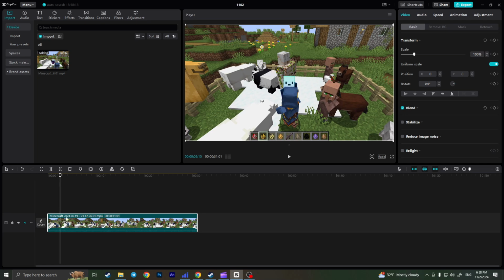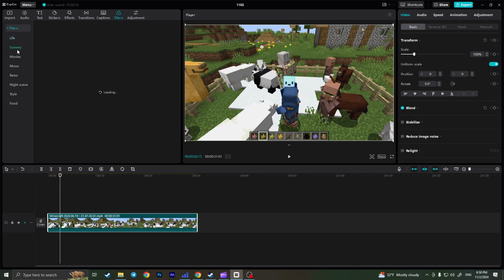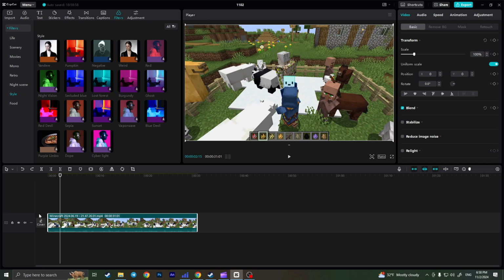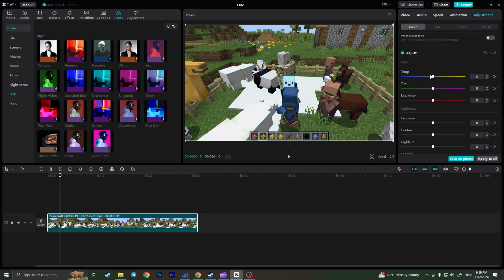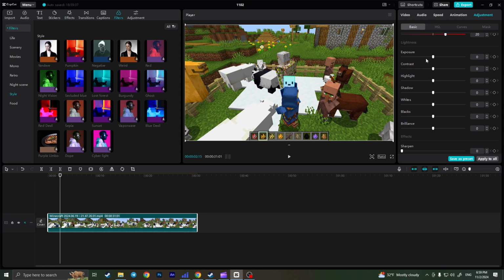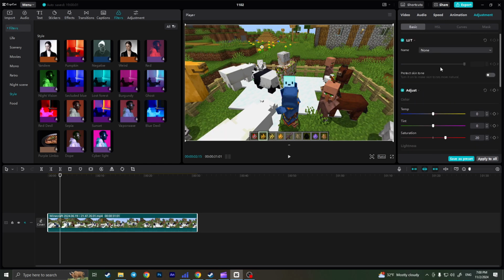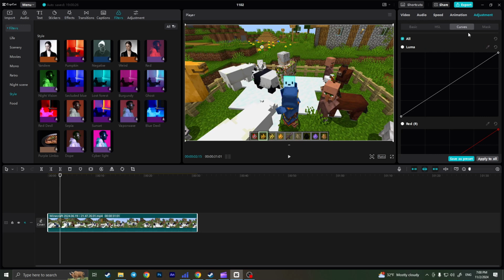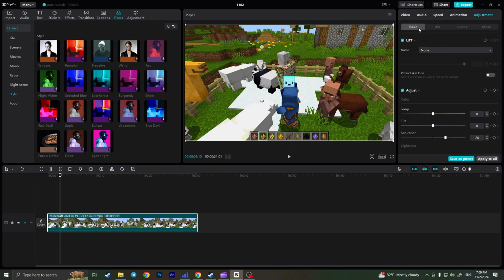How To Use Color Grading in CapCut PC | Windows & MacBook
In this video, I'll show you how to use color grading in CapCut on both Windows and MacBook! Learn the essential techniques to enhance your videos with stunning colors and professional effects. Whether you're a beginner or looking to refine your editing skills, this step-by-step tutorial will guide you through the color grading process in CapCut.